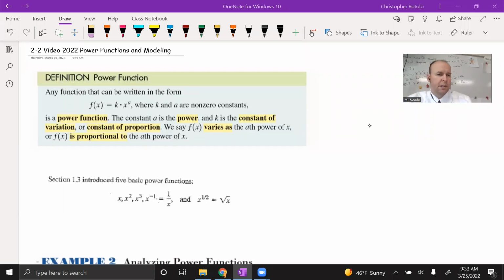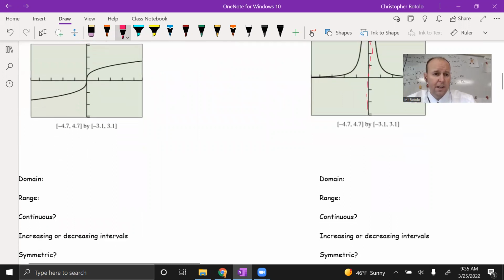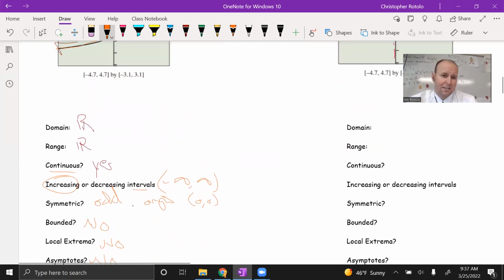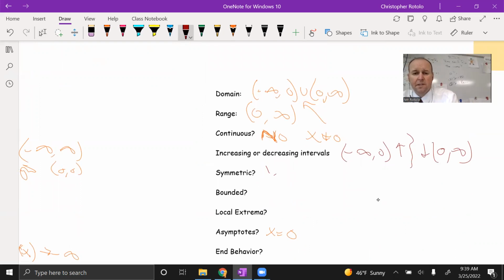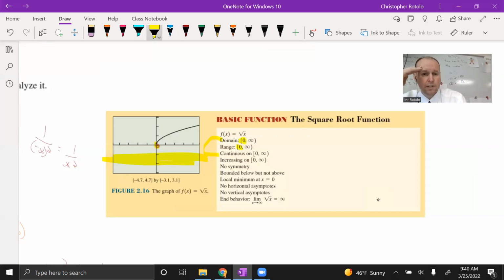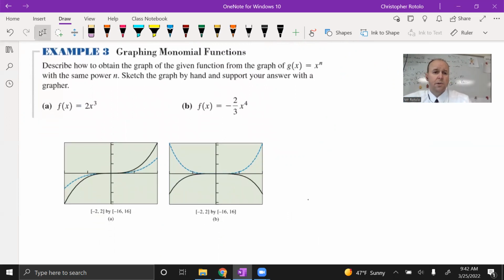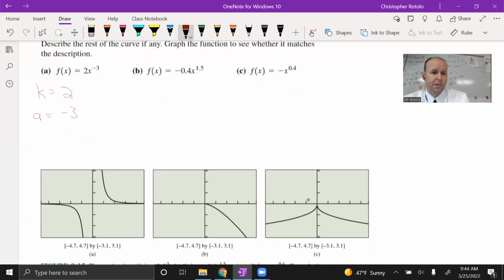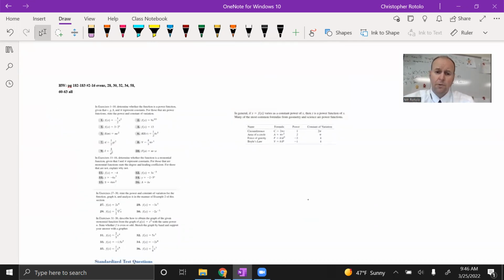PC 2 2 Power Function Modeling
Pre Calc basics on power functions.